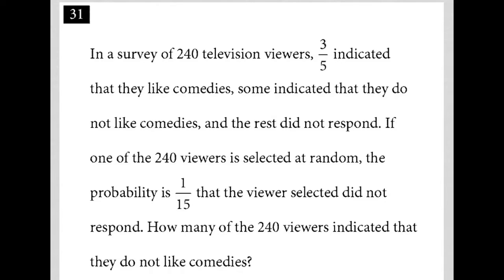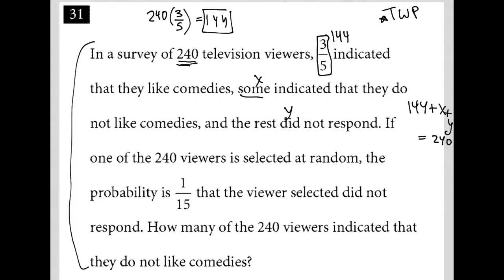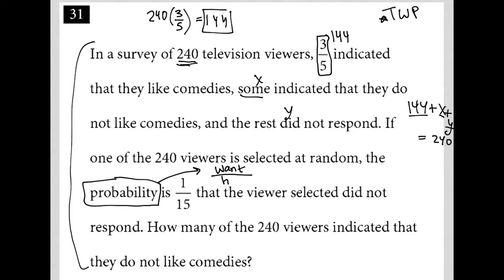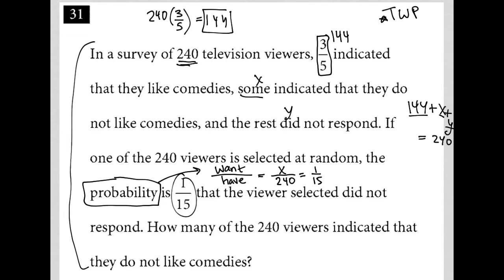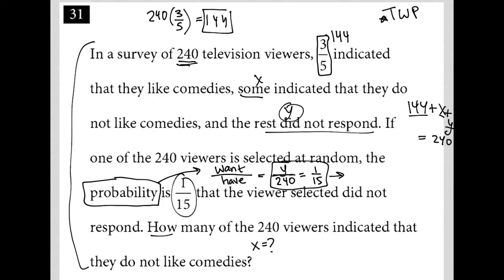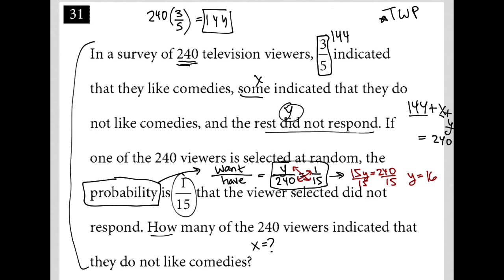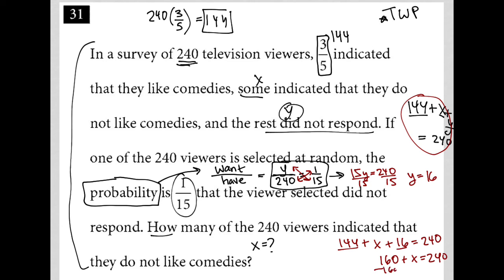In a survey of 240 television viewers, 3/5 indicated that they like comedies, some indicated that...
March 2021 QAS Section 4 Question 31:

In a survey of 240 television viewers, 3/5 indicated that they like comedies, some indicated that they do not like comedies, and the rest did not respond.  If one of the 240 viewers is selected at random, the probability is 1/15 that the viewer selected did not respond.  How many of the 240 viewers indicated that they did not like comedies?